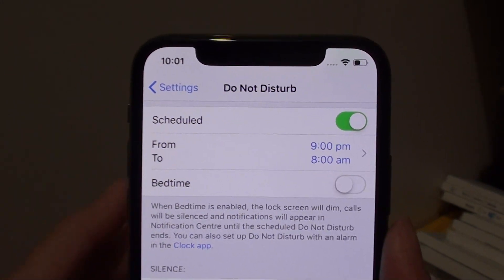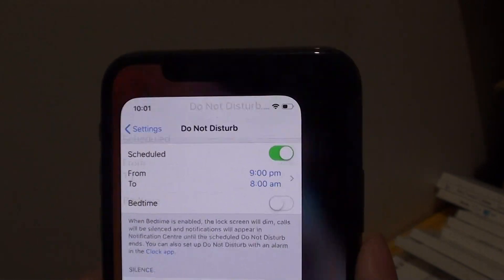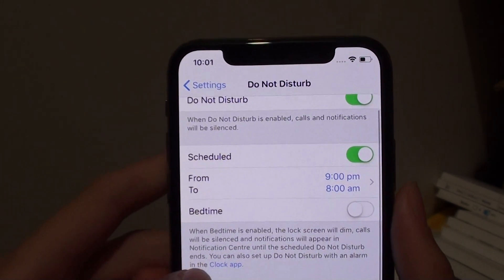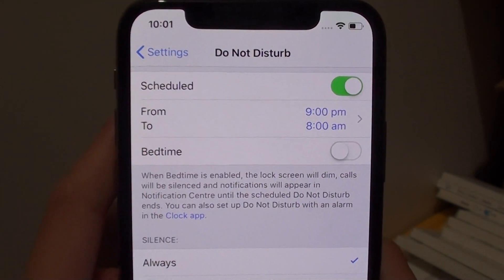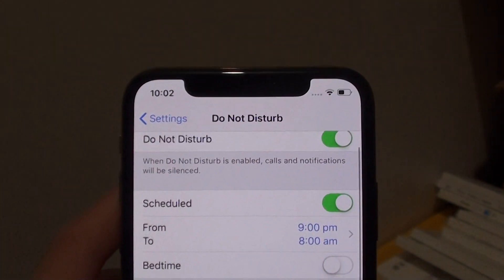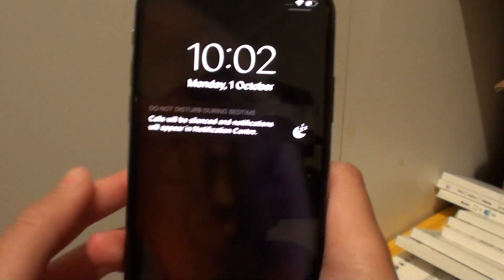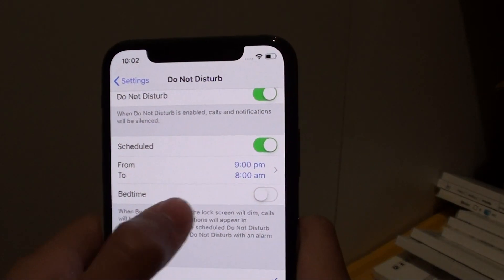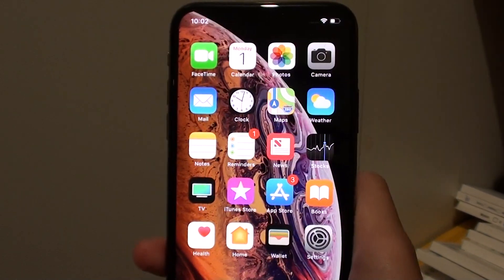iPhone XS: How to Enable / Disable Bedtime Do Not Disturb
Learn how you can enable or disable Bedtime Do Not Disturb on the iPhone XS.